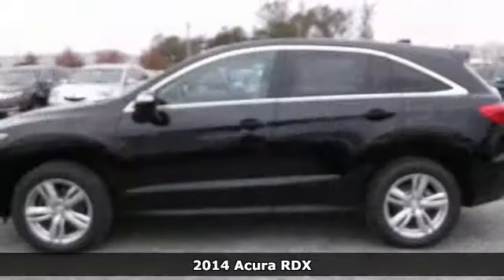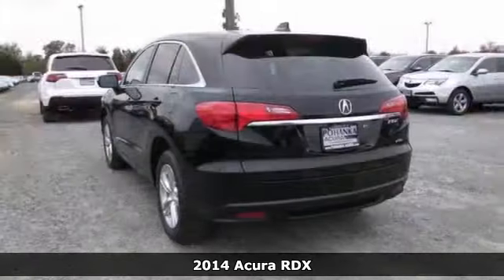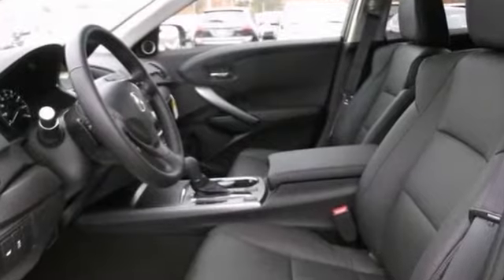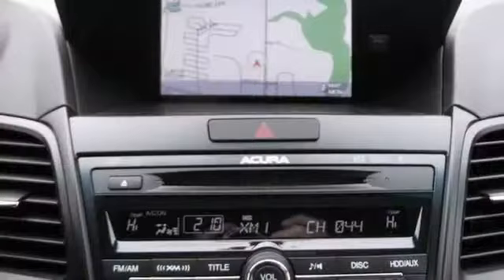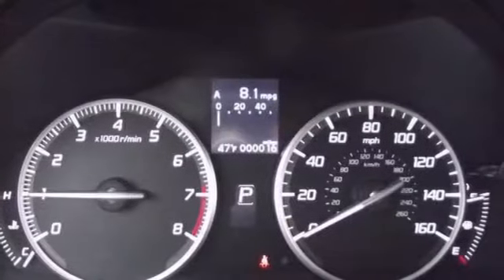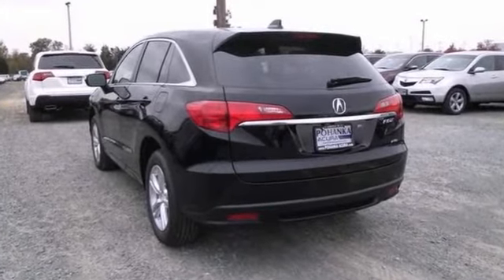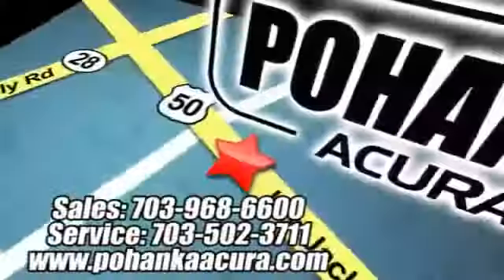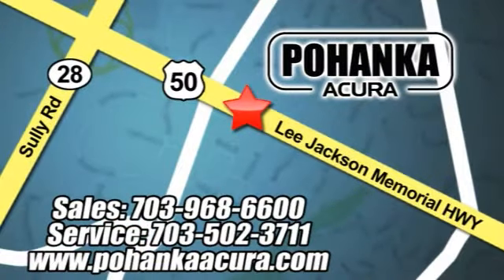2014 Acura RDX Chantilly-Fairfax-VA Washington-DC, MD EL001156 - SOLD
Year: 2014
Make: Acura
Model: RDX
Trim: Base
Engine: 3.5L V6 SOHC 24V i-VTEC
Transmission: 6-Speed Automatic
Color: Black
Interior: Black
Stock #: EL001156

Address:
13911 Lee Jackson Hwy